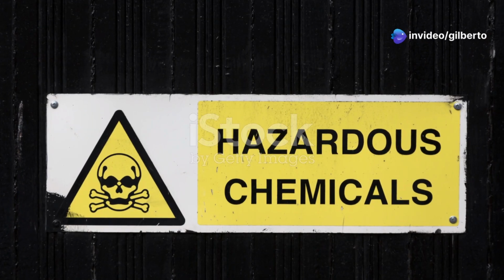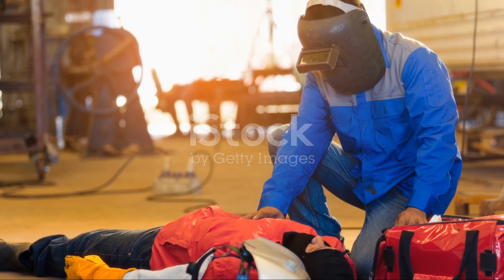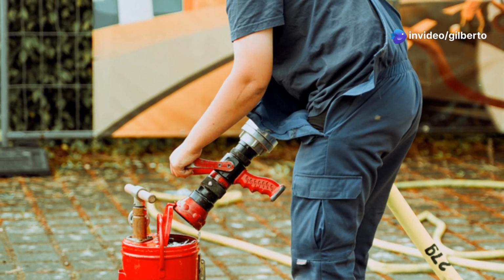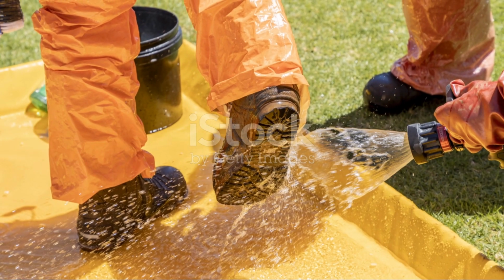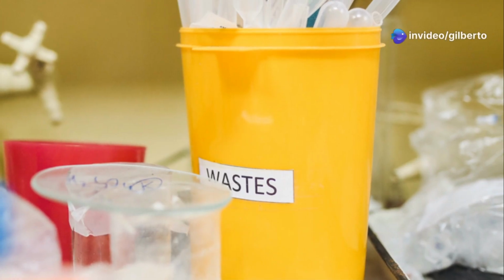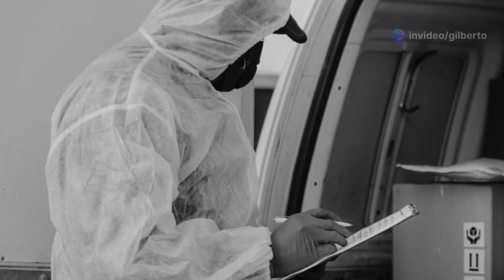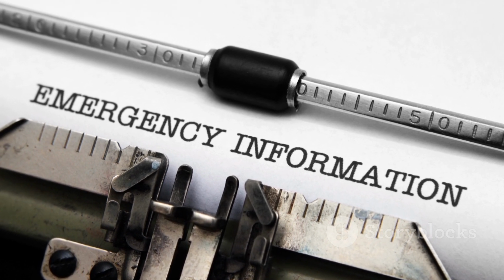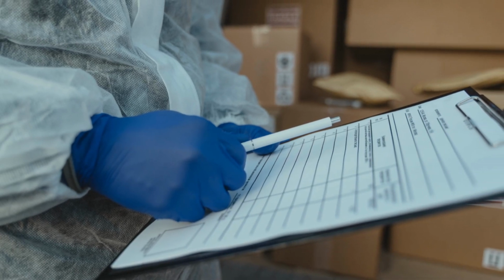Safely Handling Chemicals with MSDS Made EASY! 👍📖😍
Learn how to safely handle chemicals with MSDS made easy! In this video, we'll break down the complex world of Material Safety Data Sheets and provide you with a step-by-step guide on how to read, understand, and implement MSDS protocols in your workplace. From identifying hazards to following proper procedures, we'll cover it all. By the end of this video, you'll be confident in your ability to handle chemicals safely and efficiently. Don't risk your health and safety - watch now and take the first step towards a safer work environment!